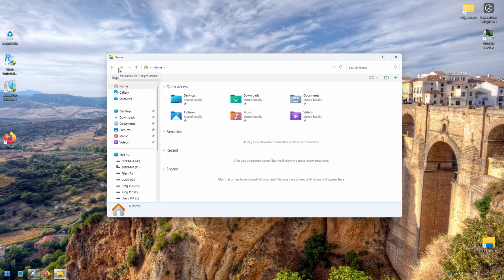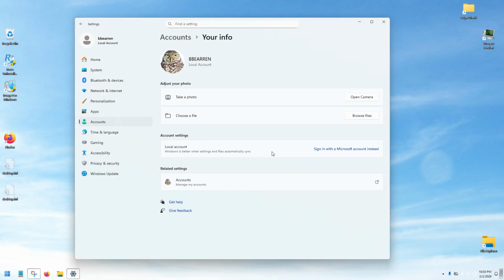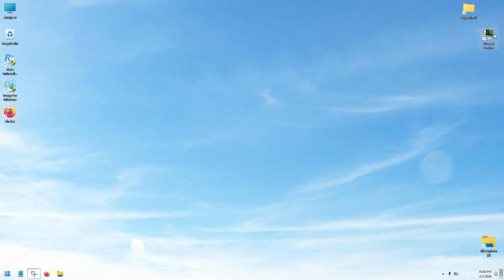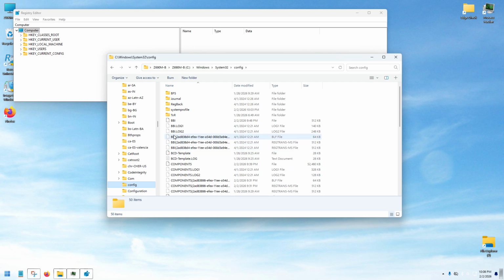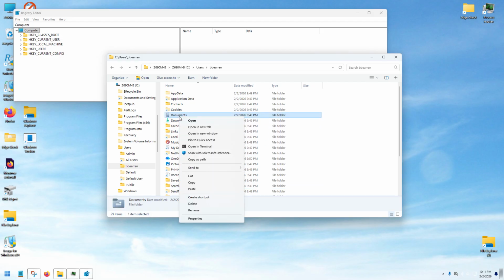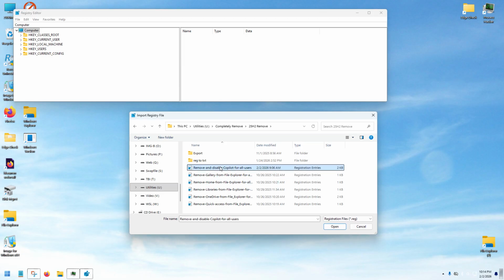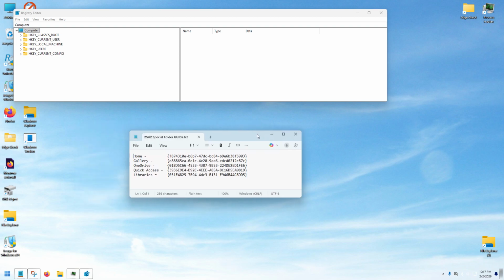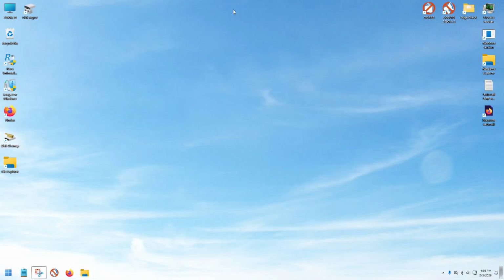Clean Installation Modifications Part 3